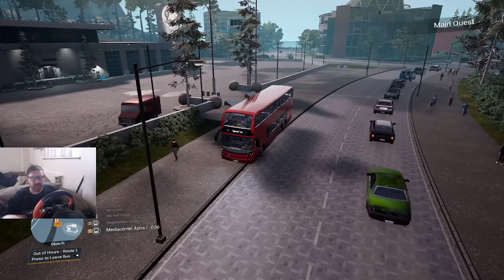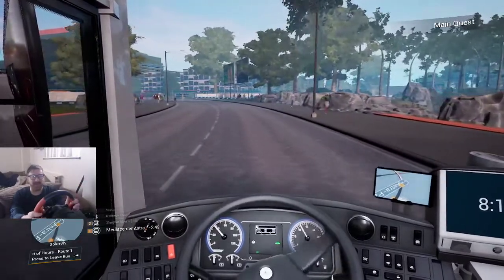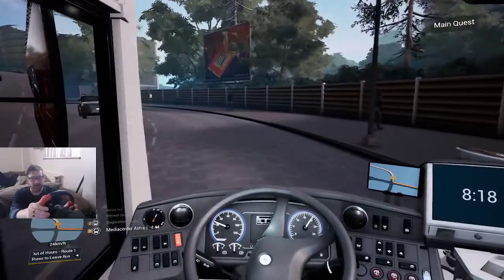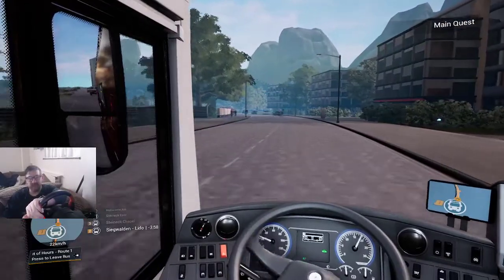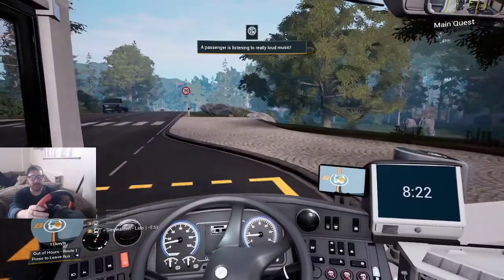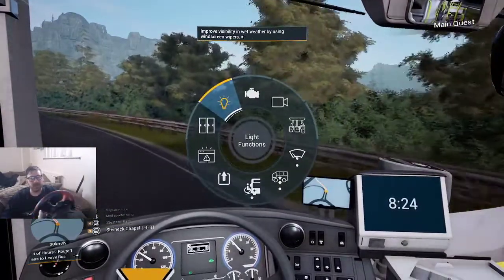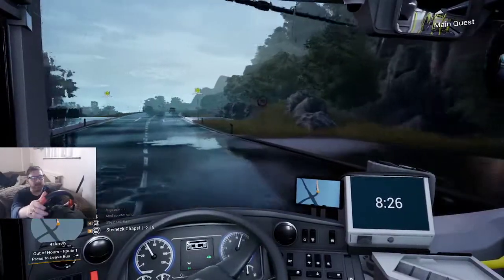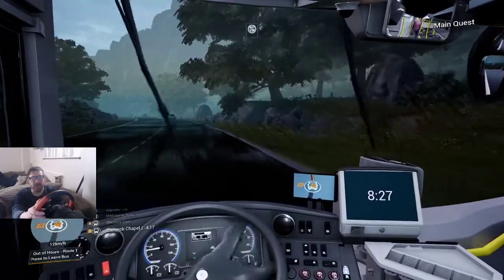Bus Simulator 21 Thrustmaster T150 Wheel